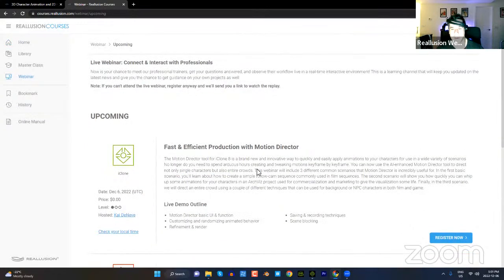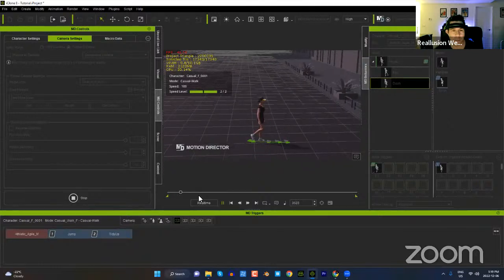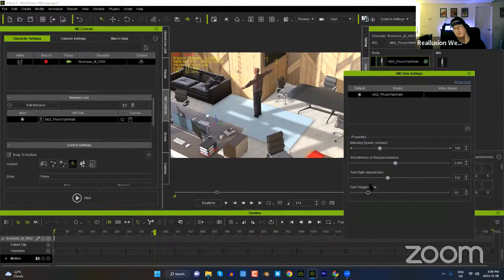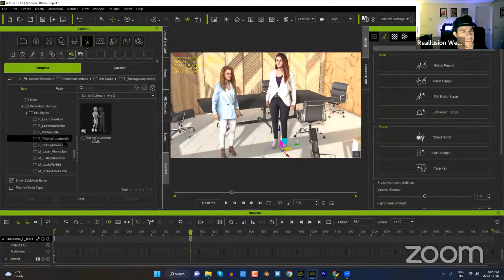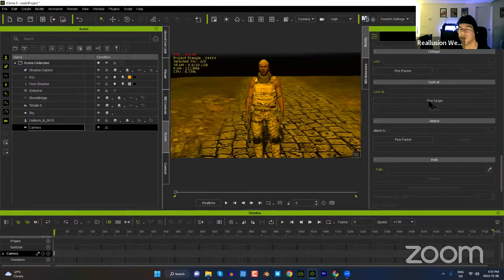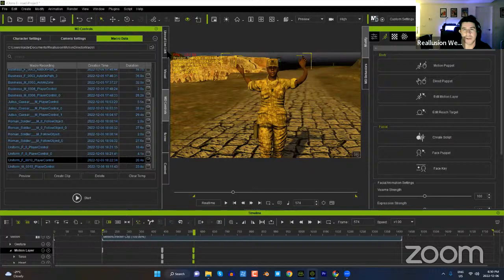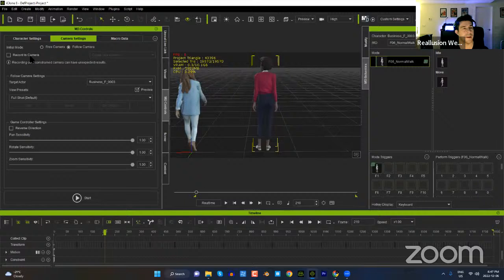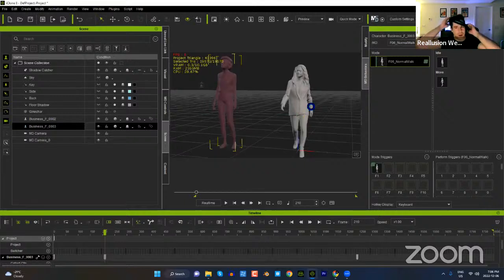[Webinar] Fast & Efficient Production with Motion Director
The Motion Director tool for iClone 8 is a brand new and innovative way to quickly and easily apply animations to your characters for use in a wide variety of scenarios. No longer do you need to spend arduous hours creating and tweaking motions keyframe by keyframe. You can now use the AI-enhanced Motion Director tool to direct not only single characters but also entire crowds.

This webinar will include 3 different common scenarios that Motion Director is incredibly useful for. In the first basic scenario, you'll learn about how to create a simple follow-cam sequence commonly used in film sequences. The second scenario will show you how quickly you can whip up some animations for your characters in an ArchViz project used for commercialization and marketing to give the visualization some life. Finally, in the third scenario, we will direct an entire crowd using a couple of different techniques that can be used for background or NPC characters in both film and game.

- Motion Director basic UI & function
- Saving & recording techniques
- Customizing and randomizing animated behavior
- Scene blocking
- Refinement & render